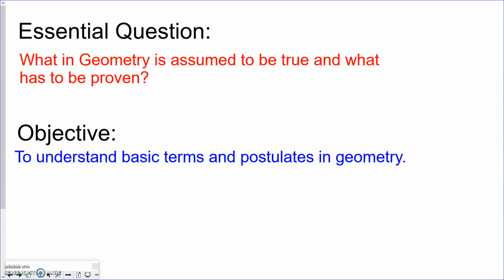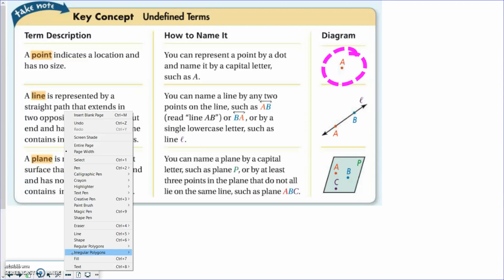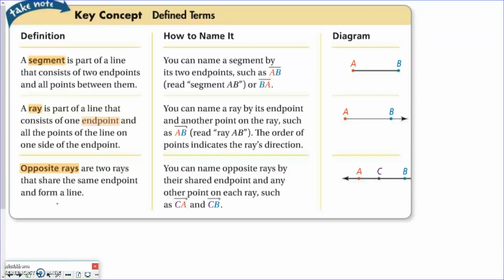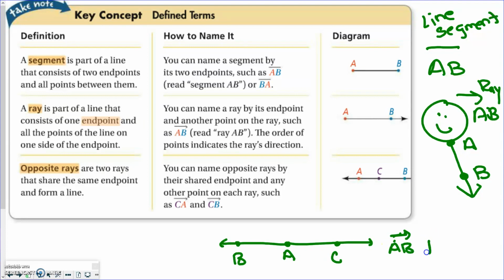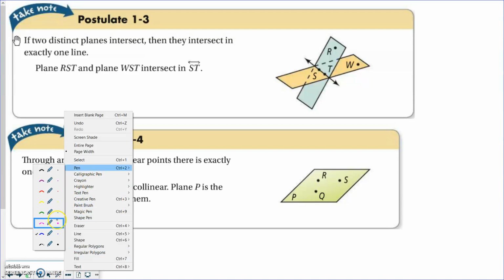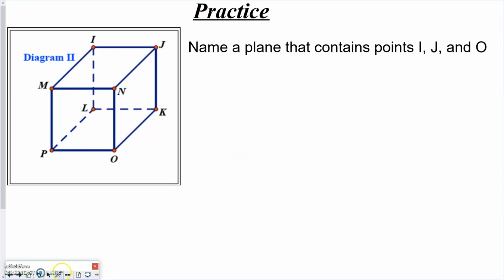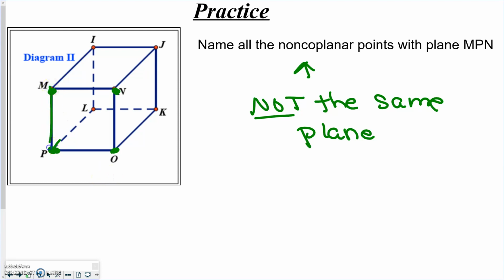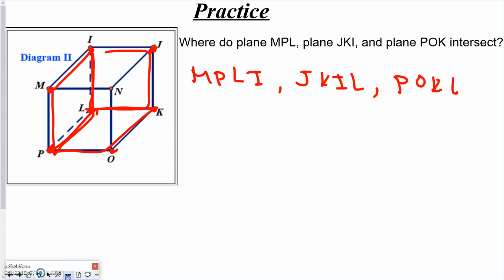1.2 - Points, Lines & Planes